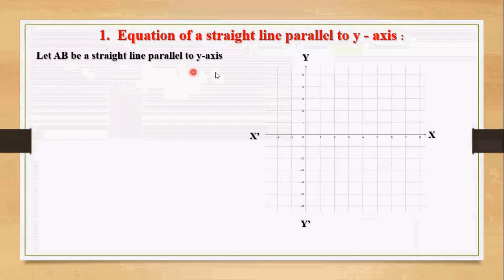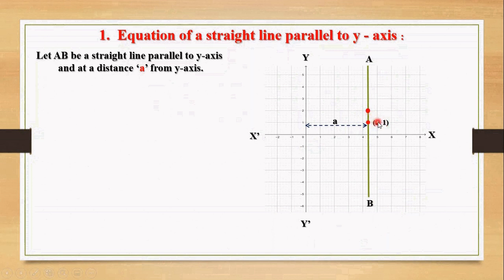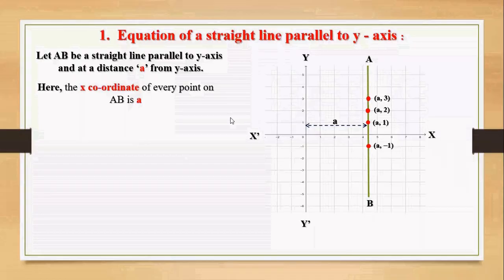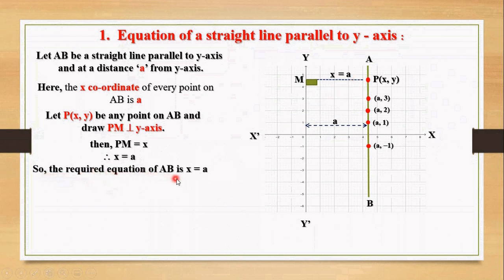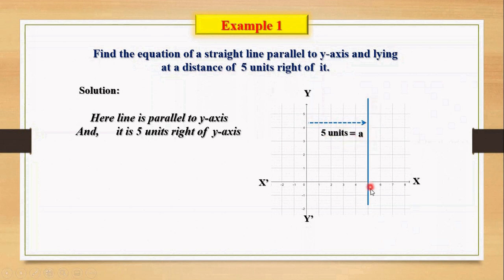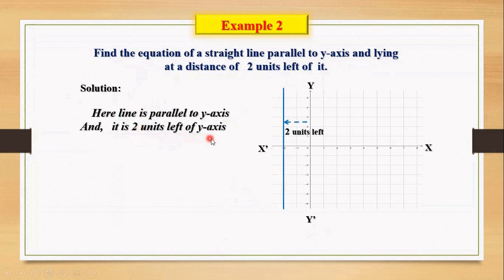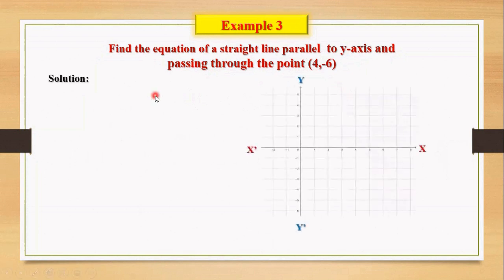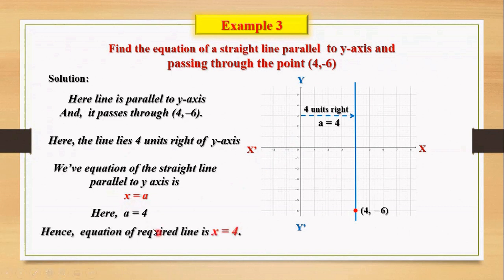equation of a straight line parallel to y axis